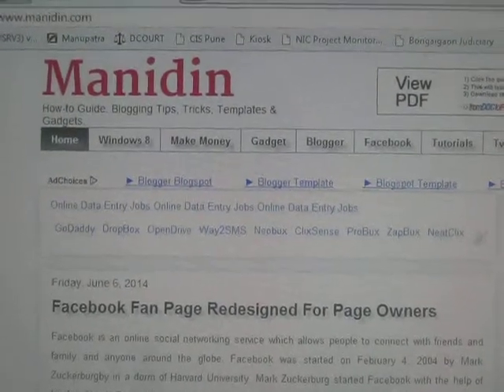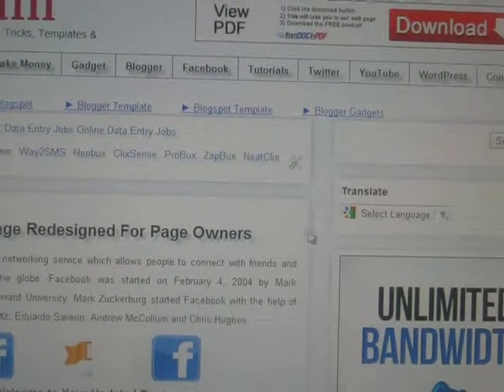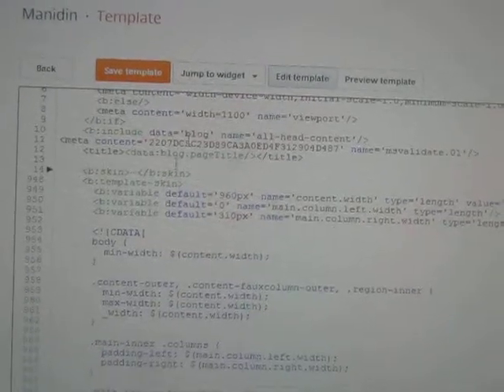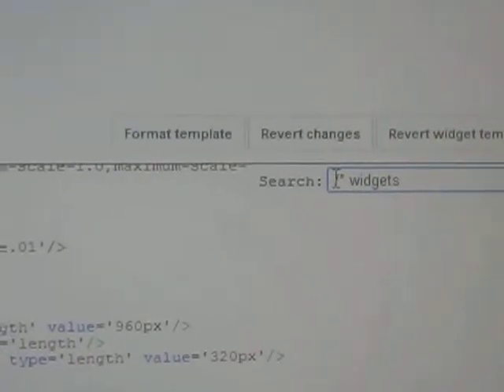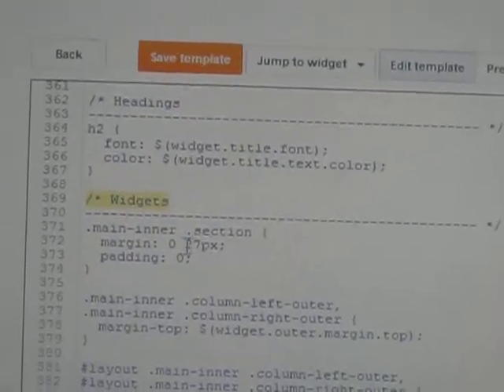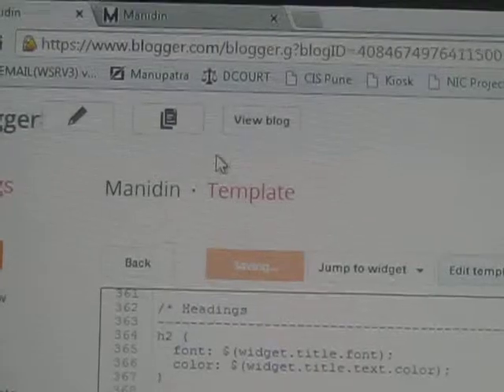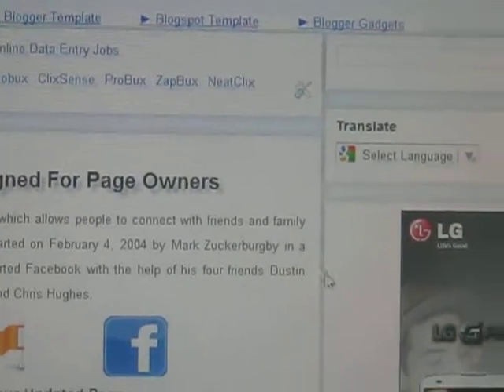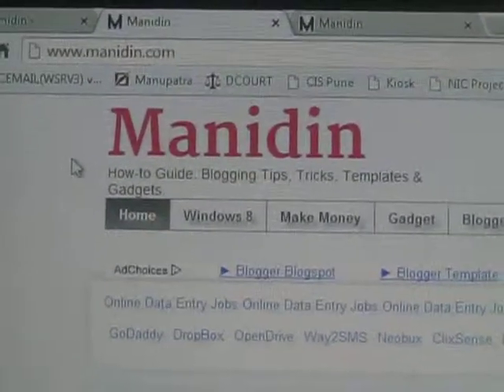How To Remove Space Between Blogger Post Widget And Sidebar Widgets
manitech How-to Guide. Tips & Tricks relating to Android Phone, Smartphone, Mobile Phone, Tutorials, Gadgets, Templates, Make Money, Application Software etc. 🔥G Suit